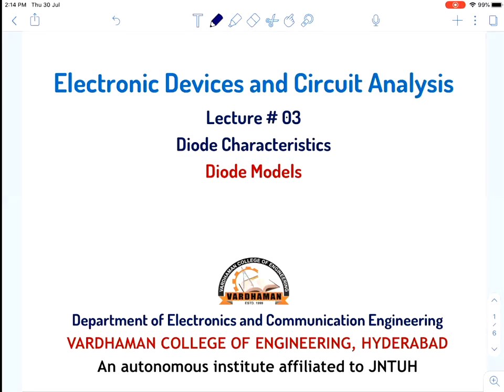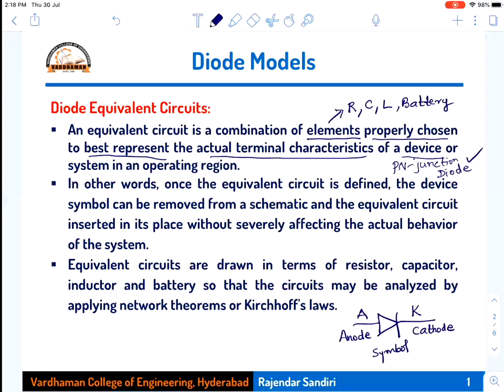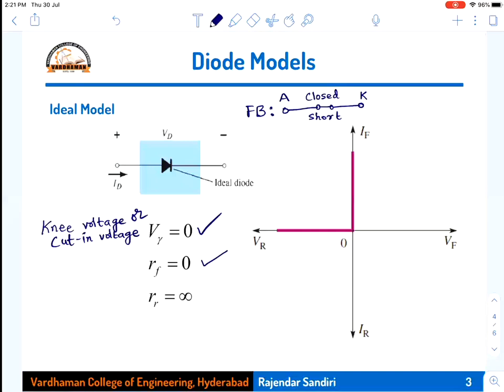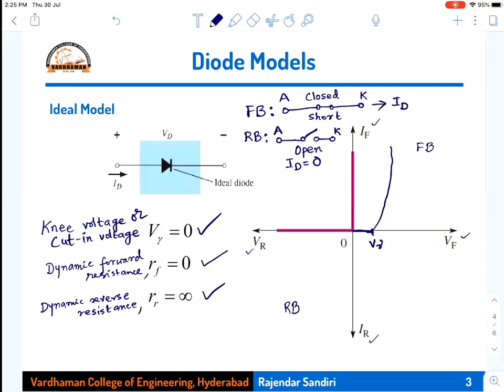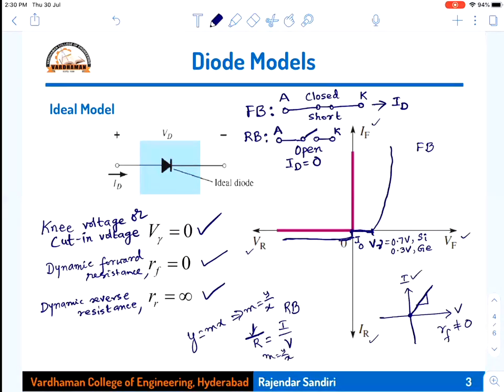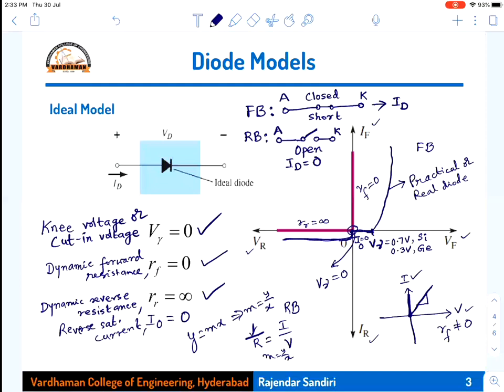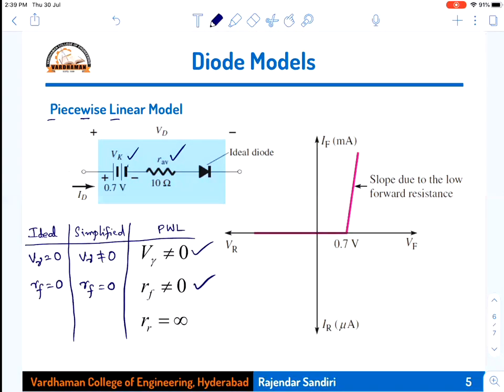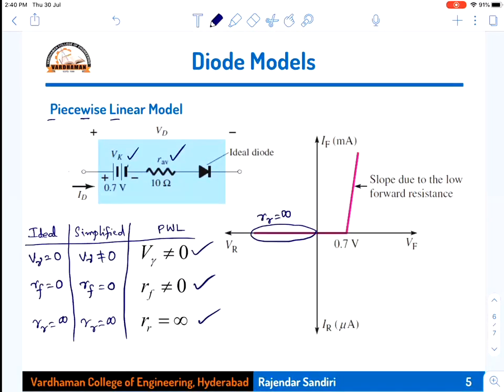EDCA Lecture # 03